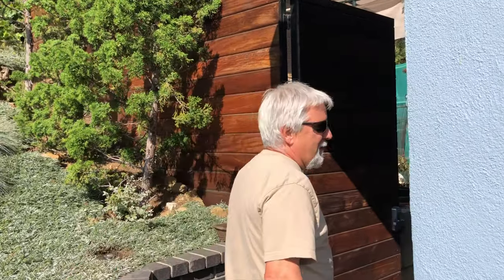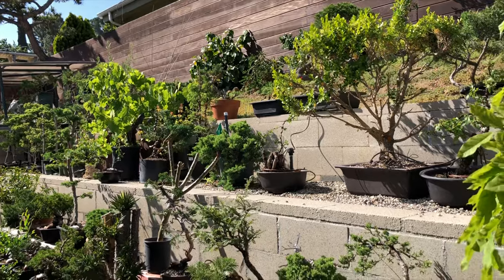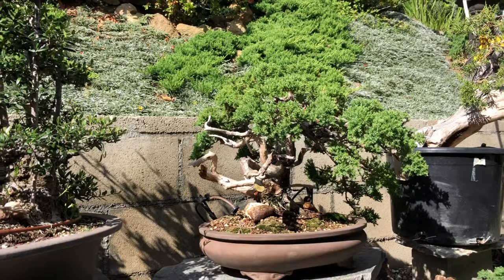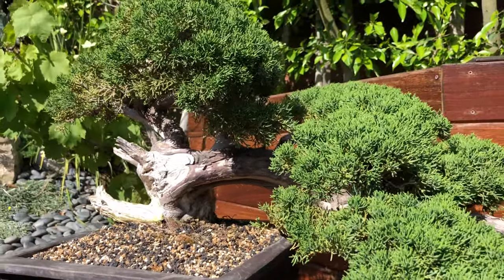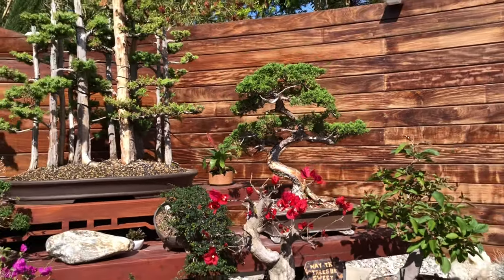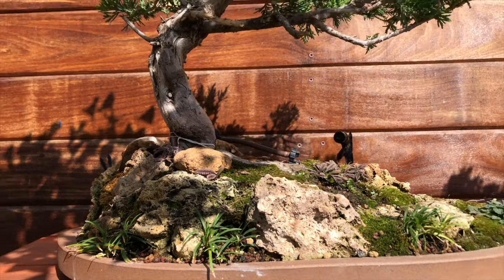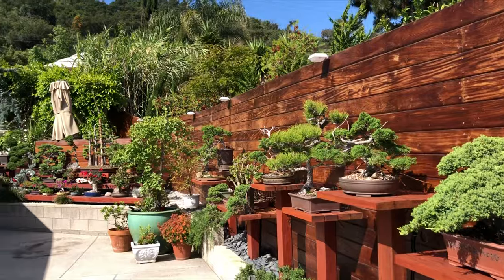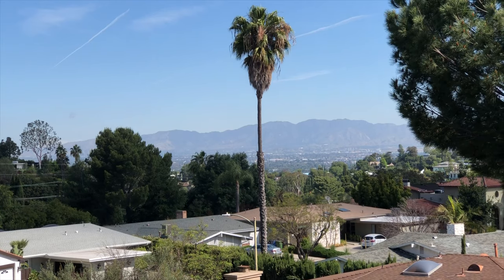Mike Kelly's Bonsai Garden - Baikoen Bonsai Club - Safer @ Home Bonsai Series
In this episode, we take a short trip to Mike Kelly's house in Hollywood, California. Mike only been practicing bonsai for only two years, but its always great to see transformation of skill and landscape over a short period of time. It amazing during these trying times our members are willing to share their bonsai garden for the club to view. Its amazing that the Baikoen Bonsai Club members here in Los Angeles are willing to film and share their garden with other members and YouTube.Please if you like these type of videos please like, comment and subscribe. It give us an idea you enjoy them!